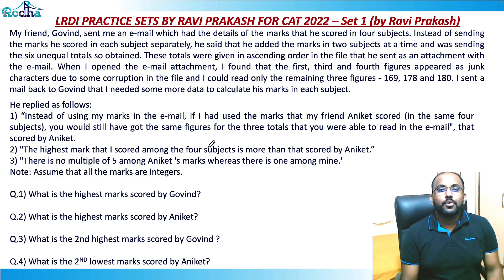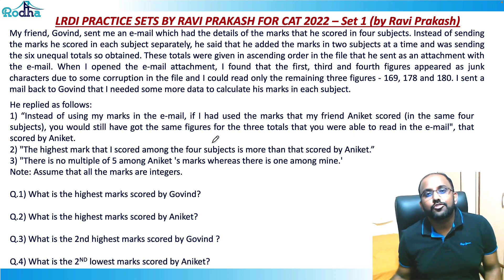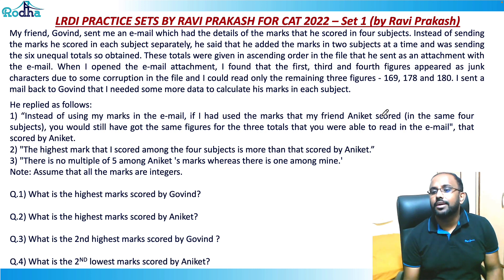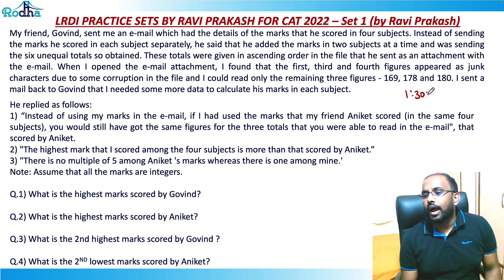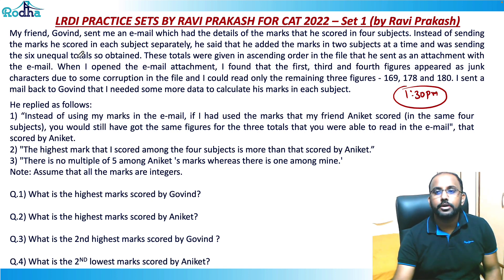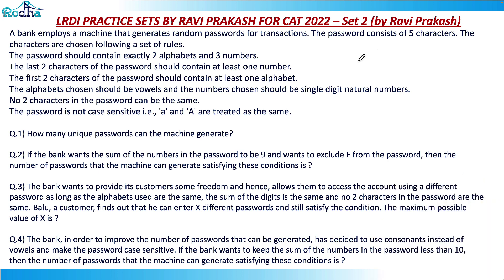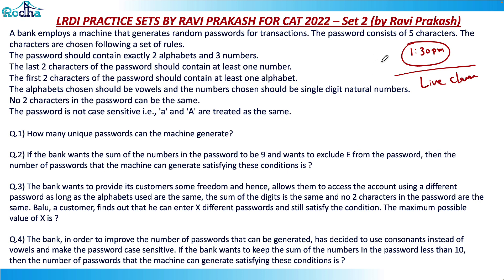Advance Level LRDI Sets for CAT | LRDI Preparation for CAT | High Level LRDI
Not all practice sets prepare you for the real CAT. That’s why Ravi Sir curated these High-Quality LRDI Sets that reflect the exact level of difficulty you’ll face in the exam. If you’re tired of easy, repetitive material, this is where you sharpen your real test-taking edge for CAT 2025 and CAT 2026.